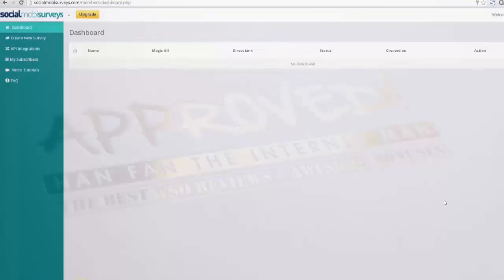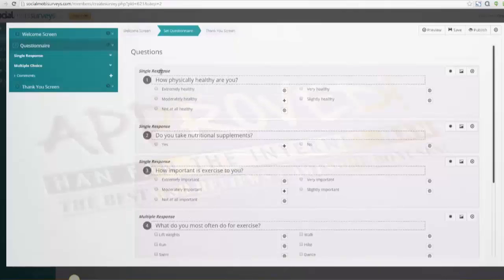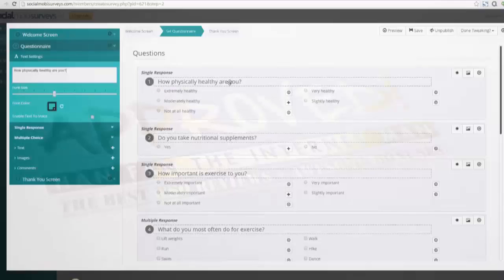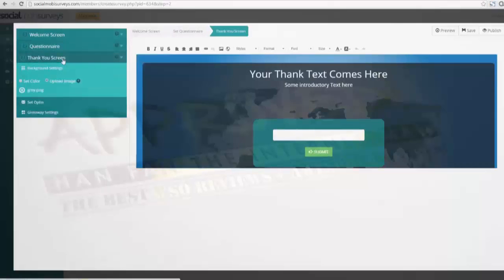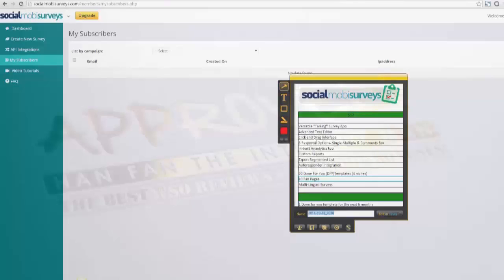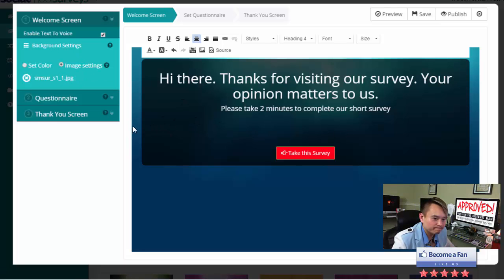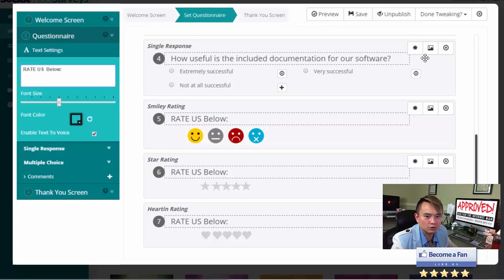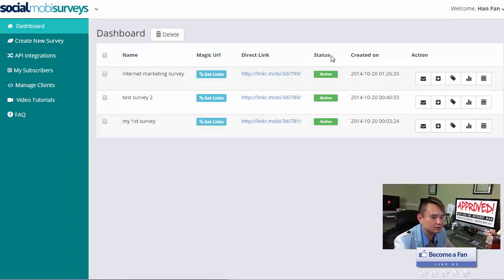Social Mobi Survey - get *BEST* Bonus and Review HERE ... :) :) :)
Check out my Social Mobi Surveys Bonus and Social Mobi Surveys Review and discover how Social Mobi Surveys is a first of its kind app that lets you create "talking surveys", segment traffic and laser target your marketing initiatives.

Social Mobi Surveys is an app that:
-- combines the viral power of Facebook, the traffic tap of Facebook ads and the insane demand for mobile device access to create a completely seamless and unmatched survey solution.
-- is a brand new, cloud based survey, lead generation, lead capture and customer feedback app.
-- has amazing features.

Title: I want my Social Mobi Surveys Bonus [youtube]

Title: I wanna my Social Mobi Surveys Bonus [youtube]

Thanks for checking out this Social Mobi Surveys

Social Mobi Surveys Review
Social Mobi Surveys Bonus
Social Mobi Surveys Buy
Social Mobi Surveys: Is It Worth It?
Social Mobi Surveys: Should I Buy It?
Social Mobi Surveys: What I Really Think
Social Mobi Surveys: A Quick Peek Inside
Social Mobi Surveys: Do You Really Need This?
Social Mobi Surveys: Don't Buy Until You Read This
Social Mobi Surveys: STOP Before You Buy This
Social Mobi Surveys: Secrets Revealed